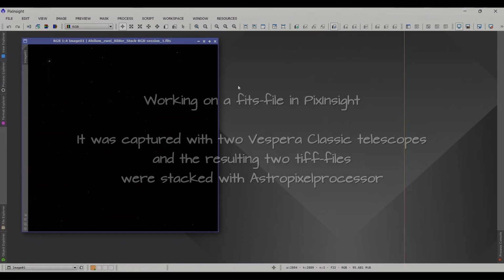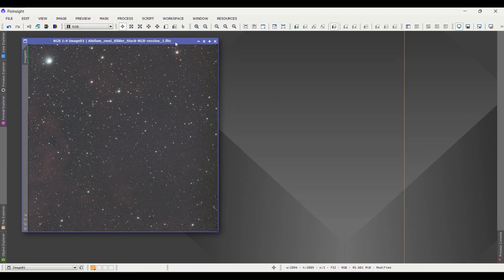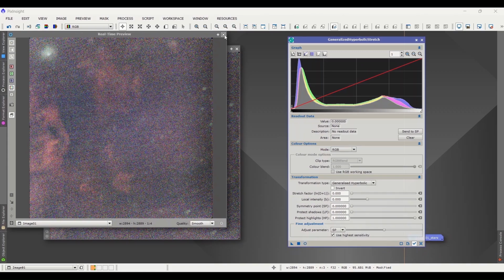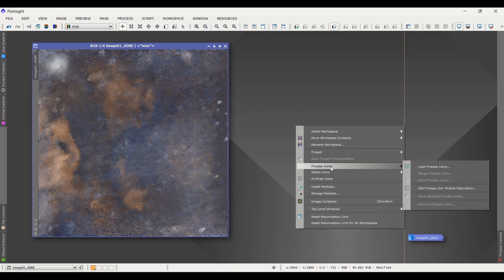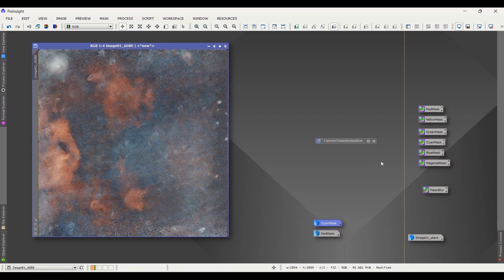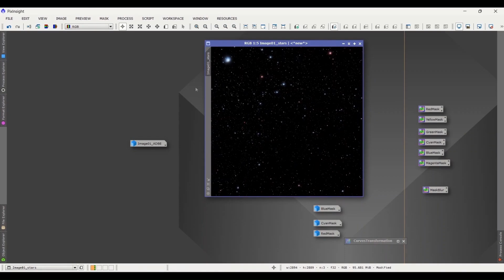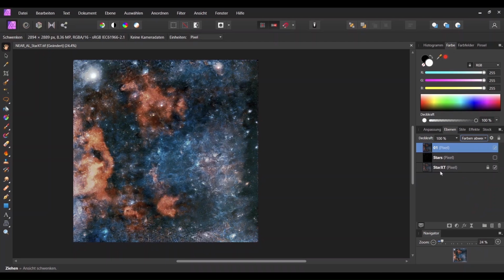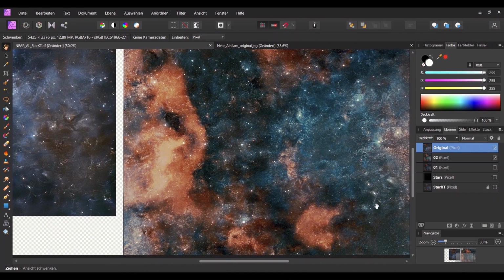Fast workflow in PixInsight with GHS in a hard way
To bring out faint detailed nebulas i work on my linear files like shown in the video. This is the attempt to reprocess a picture in a similar way i did a day before. The results are slightly different but for what i like to show the similarities are good enough.